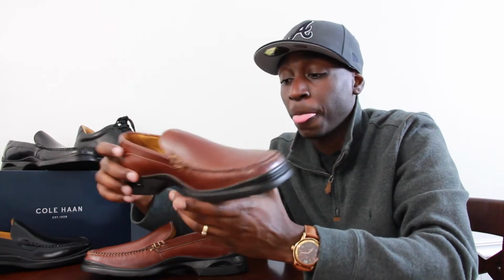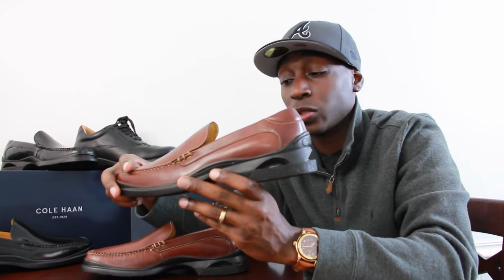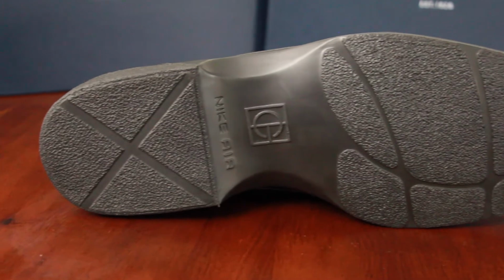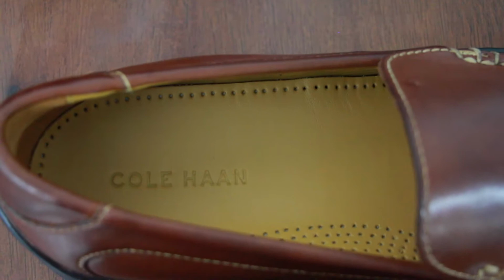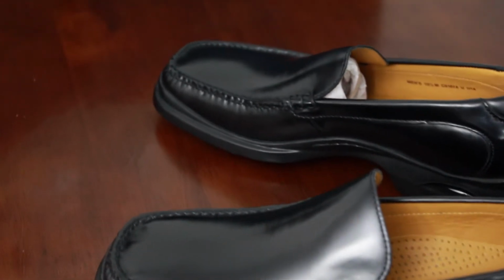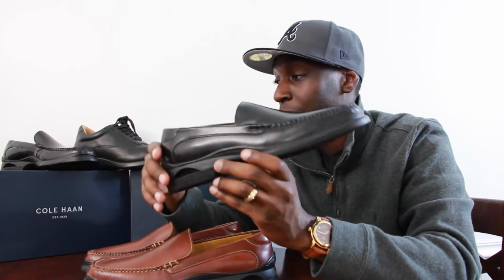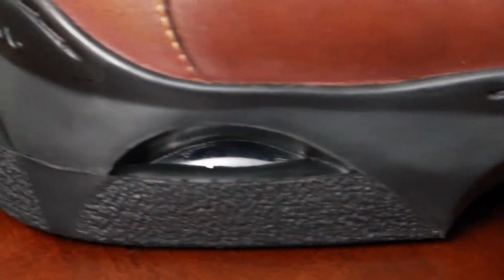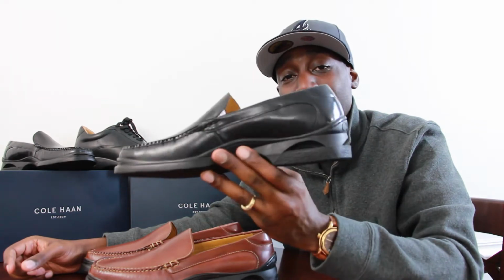Cole Haan Santa Barbara Loafer With Nike Out Sole HD Dress Shoe On Feet Review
Cole Haan Santa Barbara Loafer With Nike Out-Sole HD Dress Shoe Review
 *Feel Free To Watch in HD*

Cole Haan's Santa Barbara loafer is an elegant everyday choice. The slip-on features a rich and glossy leather upper with intricate stitching details, and its thickly-padded footbed with full arch support keeps you stepping comfortably all day long.

Genuine hand-sewn on the last moccasin with visible NIKE AIR Technology in the heel in brush-off leather. Fully leather lined. Lightweight poly sole